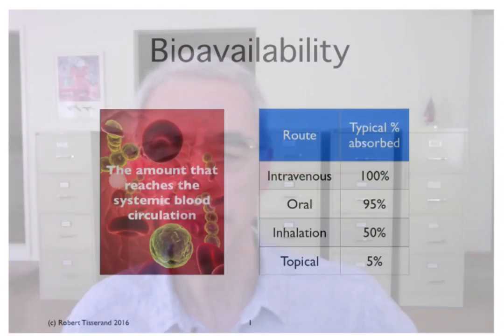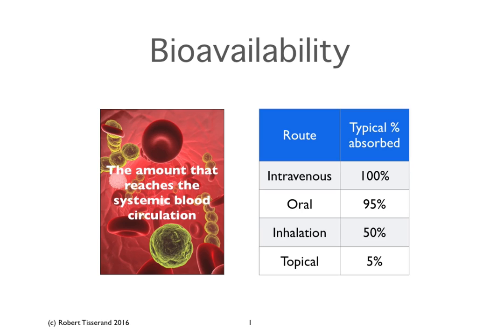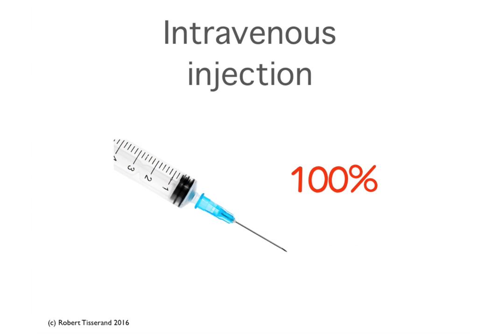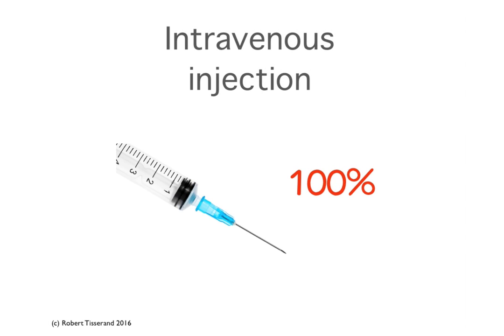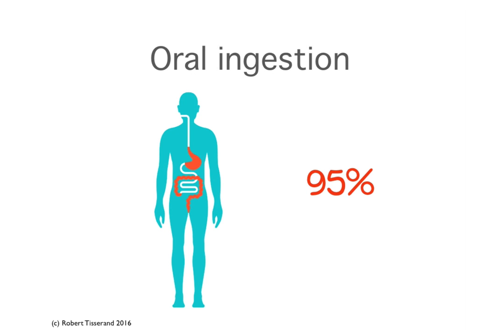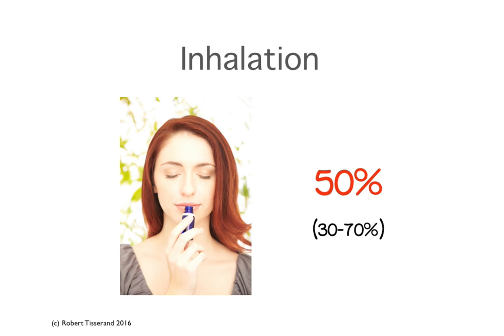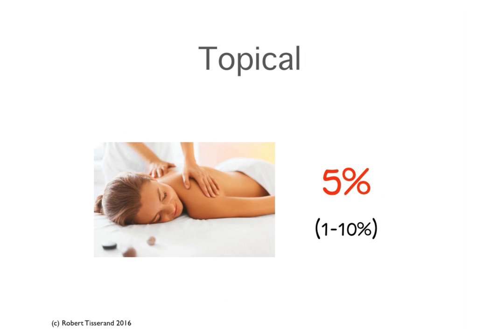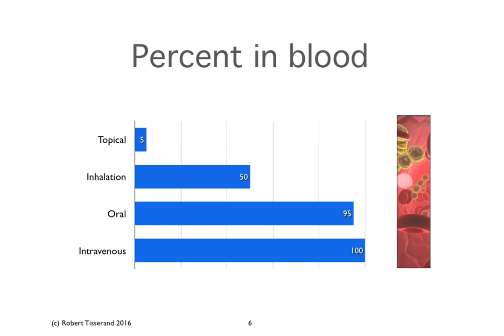How Essential Oils Work in the Body 1: Bioavailability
In the first video of the mini-series, Robert Tisserand tackles the issue of bioavailability - aka how much of essential oil gets into the bloodstream depending on the mode of application.